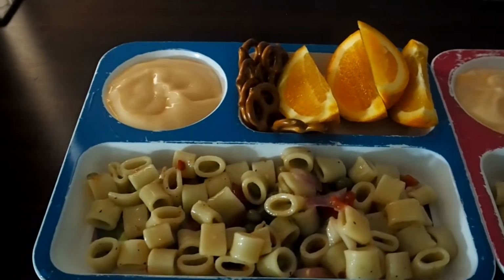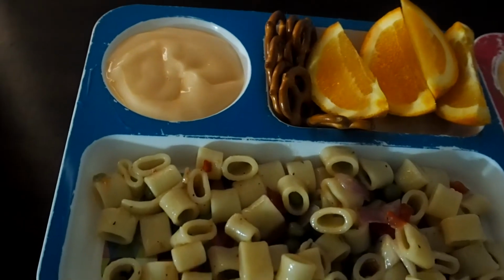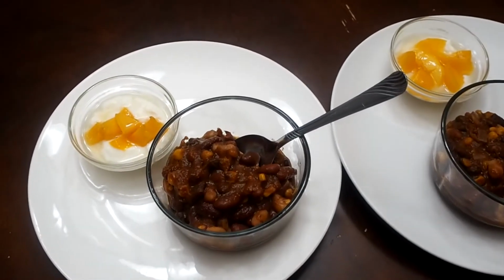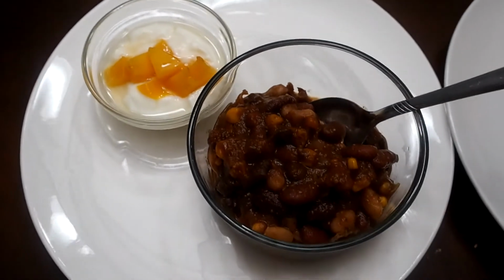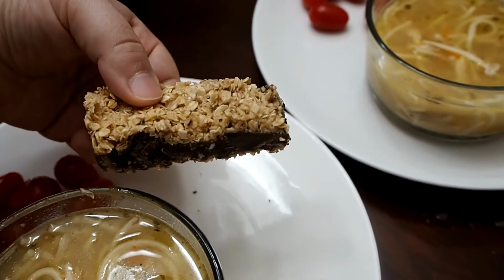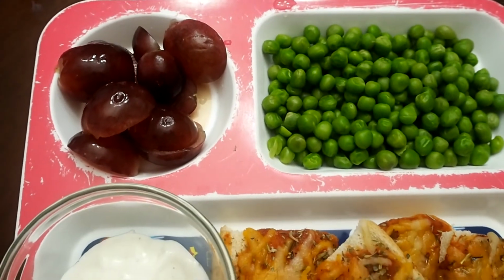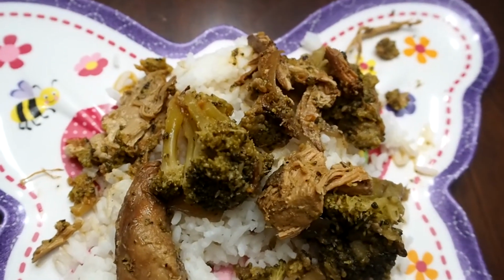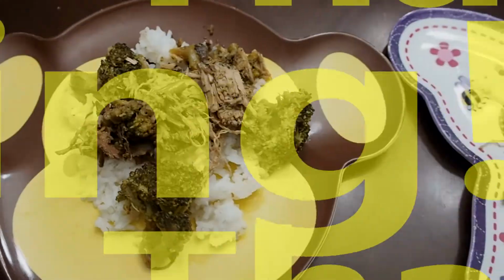Homeschool Kid Lunches- What My Kids ate this week! MomLife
Welcome to MomLife!